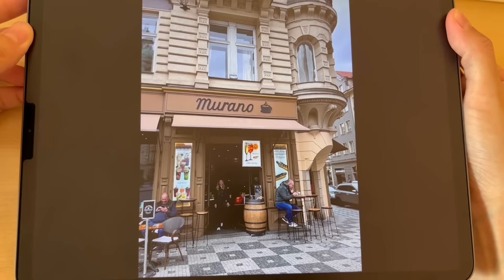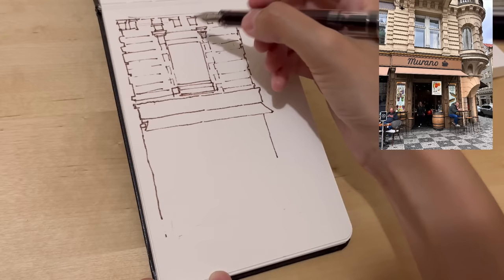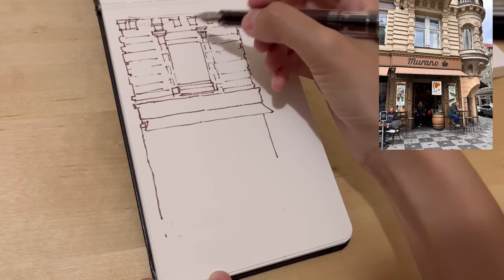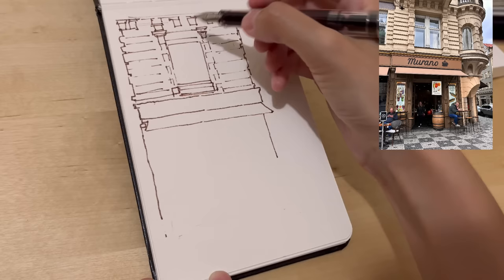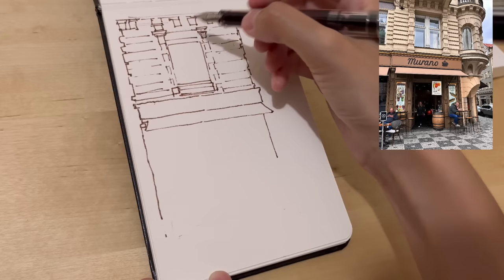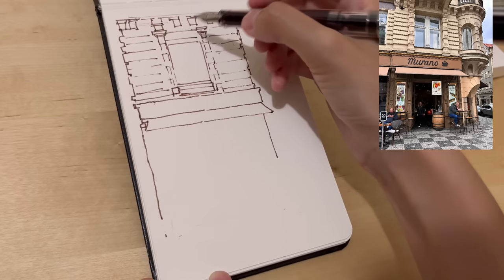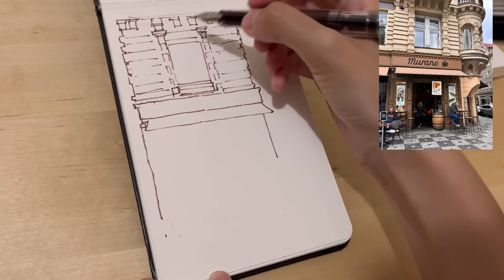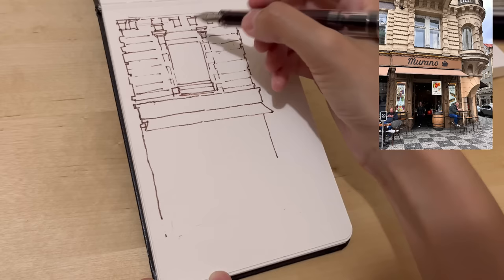[Real-time] How to sketch a corner restaurant with ink and watercolor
Sketch with me this little corner restaurant/bakery using ink and watercolor! Many requested for more real time videos so this one is in real time as well. Happy sketching!

Ps: my voice is weird in this one because my throat still won’t get back to normal after a long bout of cold T.T

Materials
TWSBI Eco pen with broad nib

Noodler’s brown fountain pen ink

W&N watercolor pocket box

Derwent pencil

Faber-Castell Kneadable eraser

Princeton Aqua Elite brush

W&N cotman brushes

Time stamps
0:00 Intro
0:58 Reference
1:05 Pencil marks
2:48 Pen outlines for the building
24:54 Drawing the person
28:54 Finishing touches for inking
32:10 Color Mixing
34:00 Painting the orange
39:31 Painting the blue
50:09 Shadows
56:23 Painting the green
1:00:50 Burnt sienna
1:04:09 Final shadows
1:07:37 Highlights
1:09:06 Finishing touches